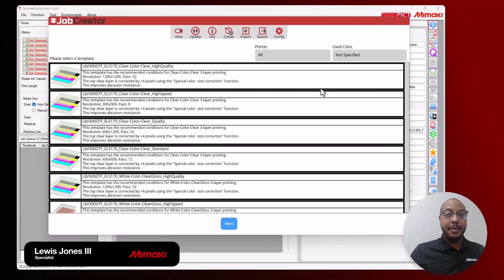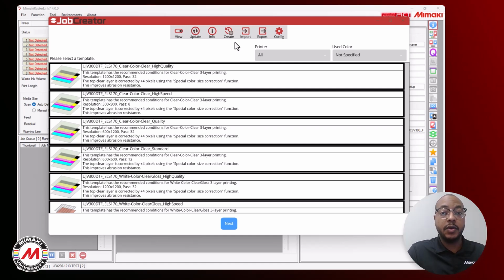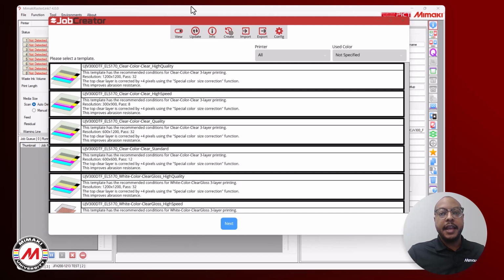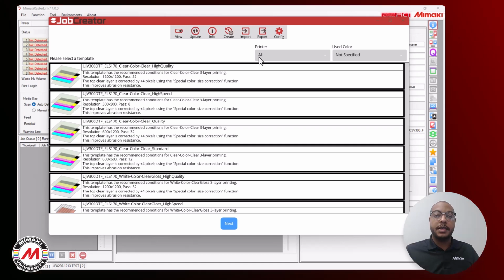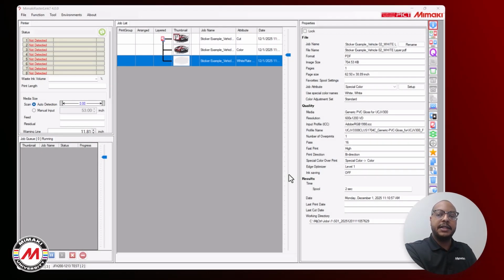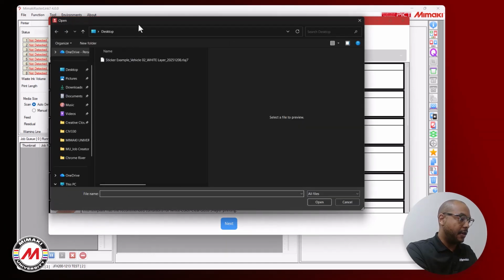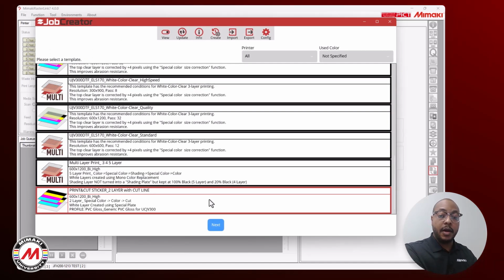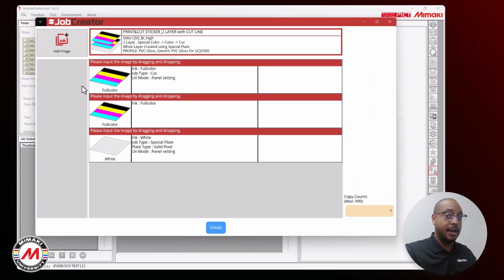Mimaki University: Job Creator Overview | RasterLink7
Join Lewis Jones as he gives an overview of Job Creator, the free file creation software for Rasterlink7.